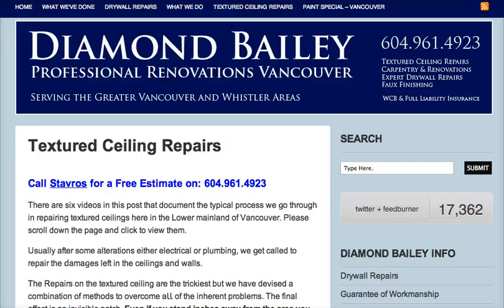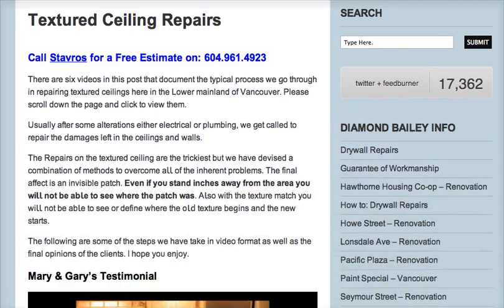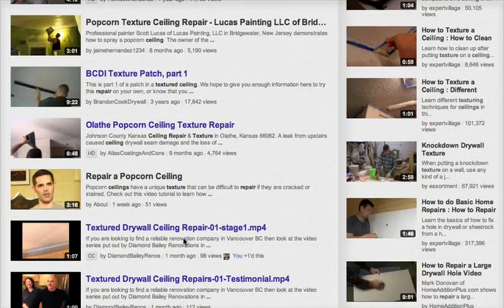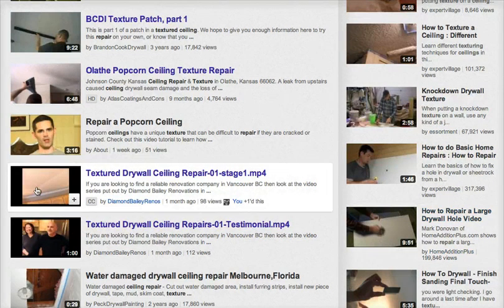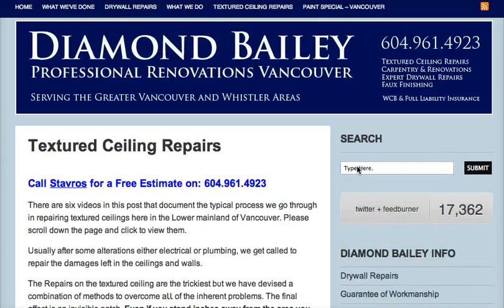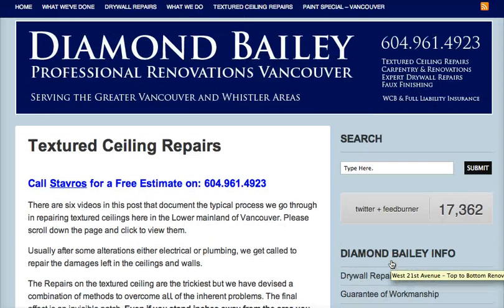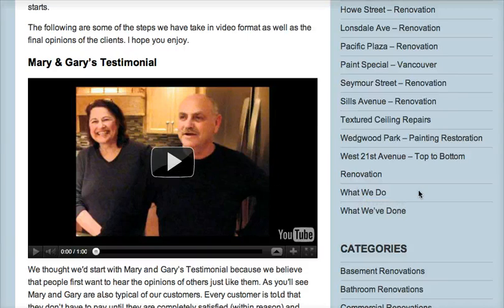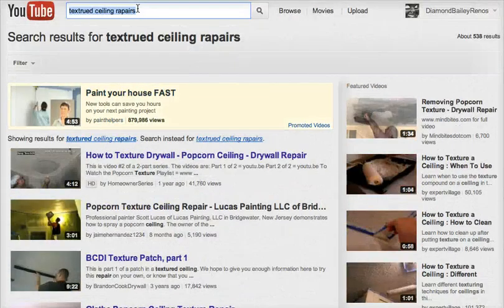Drywall Repair - Ceiling Repair | Ceiling Texture | Textured Ceiling Repair 7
Diamond Bailey Renovations